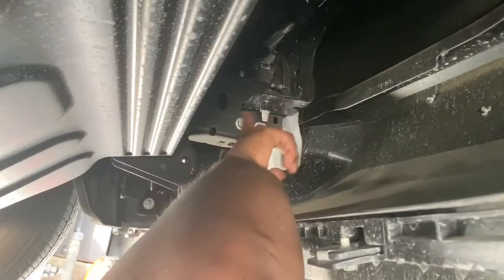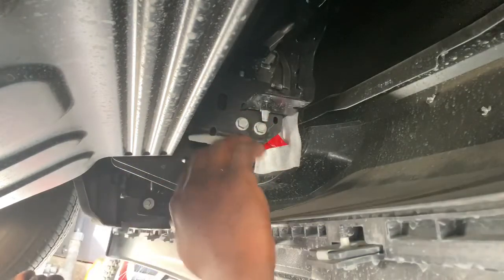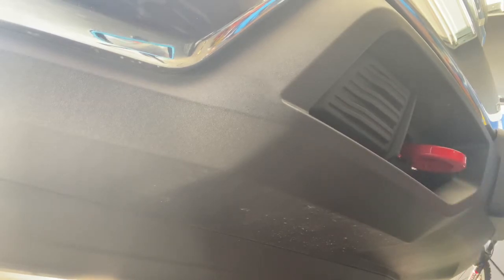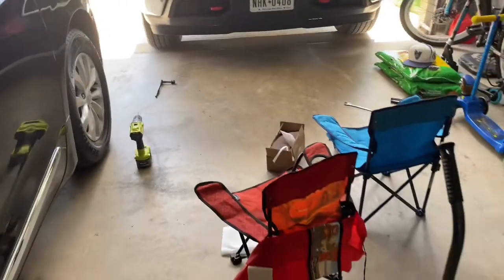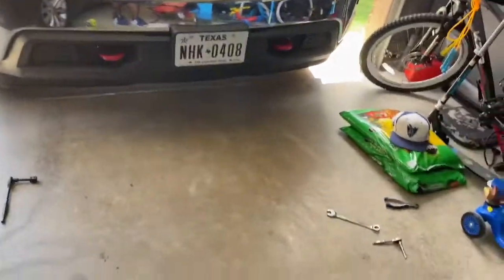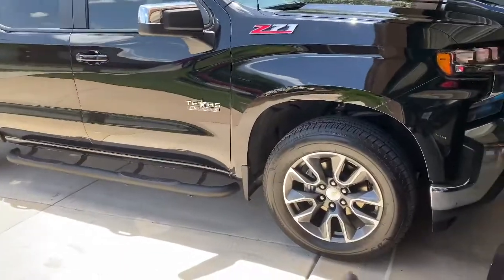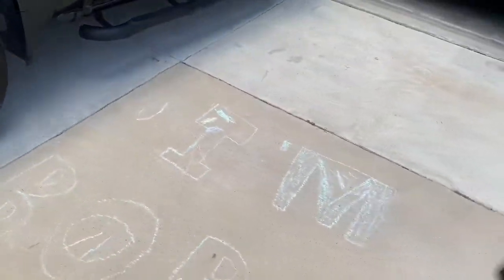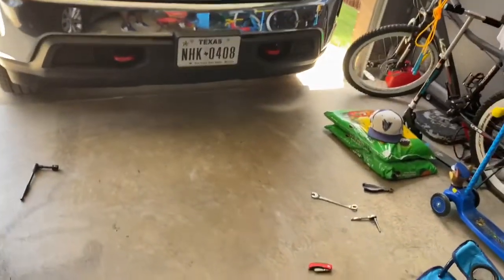TOW HOOK INSTALLATION ON A TRUCK made Easy!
ITEMS I USE:

3.5" Lift Kit -"

Vinyl Wrap -"

FOG LIGHT ASSEMBLY - "

Running Board/Step Rails - "

Truck Antenna - "

AirPods Pro -"

Jump Starter -"